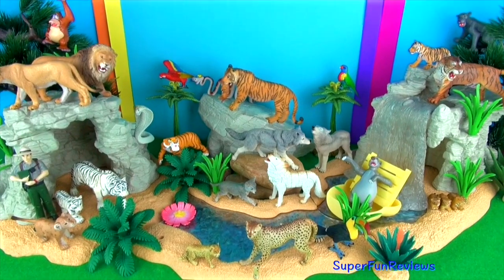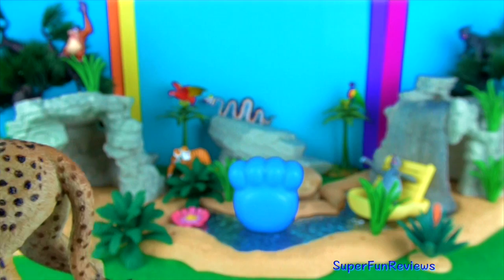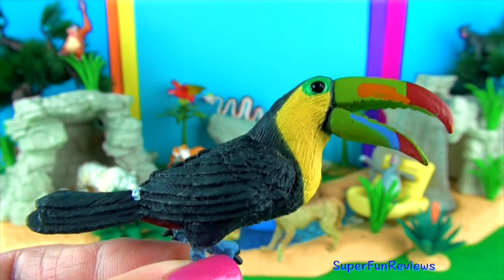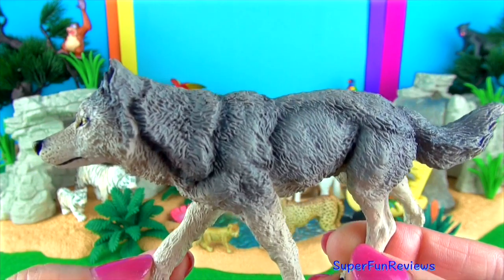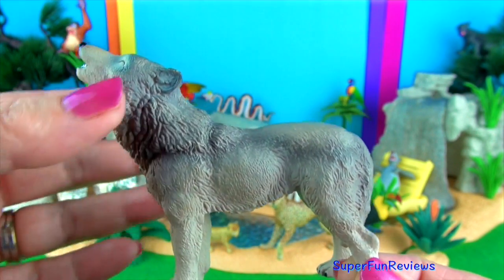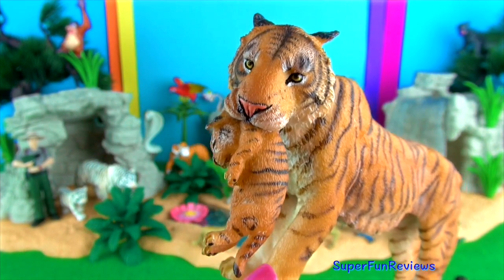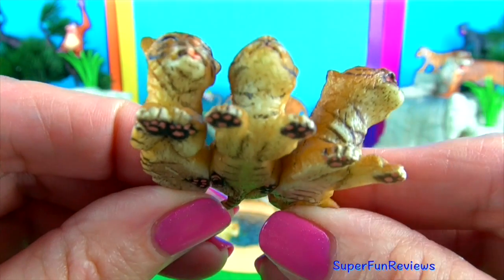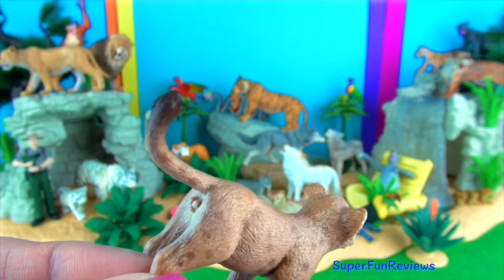Wild Animals Toy Collection Kids Toys Lions Tigers Cheetahs Wolves Jungle Book 3D Puzzle Fun End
Lots of Interesting Wild Animals and Fun Facts Lions Tigers Cheetahs Wolves Jungle Book with a 3D Puzzle and a Fun End. Albino Cobra Birds and much more! Stay for the fun ending. Enjoy :D

Tiger in other languages Tigre, เสือ, con hổ, 호랑이,虎

Jungle  Book : Libro de la selva, Livro da Selva

Wild animals in other languages Animales salvajes, Animali selvaggi, สัตว์ป่า, Động vật hoang dã, Mga mababangis na hayop, 야생 동물, 野生動物

wildlife in other languages: fauna silvestre, animais selvagens, natura, ธรรมชาติ, 野生動物, 야생 생물, động vật hoang dã,